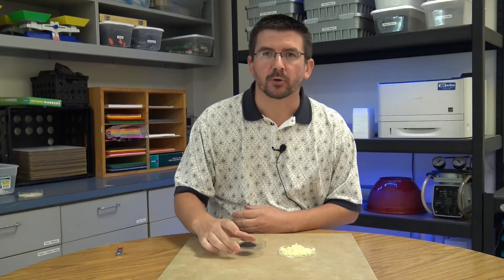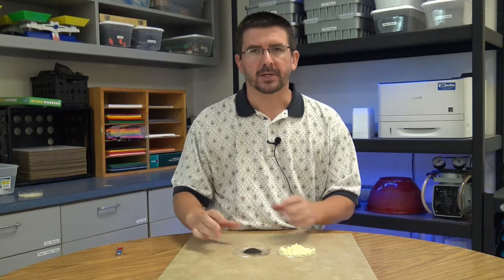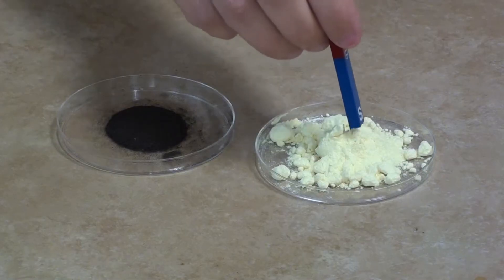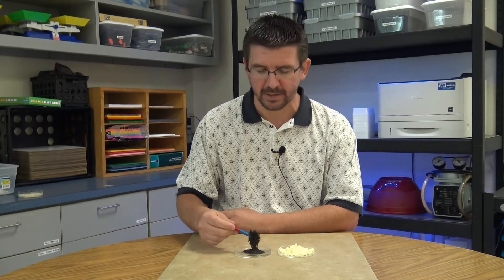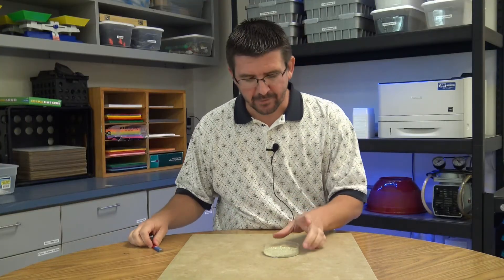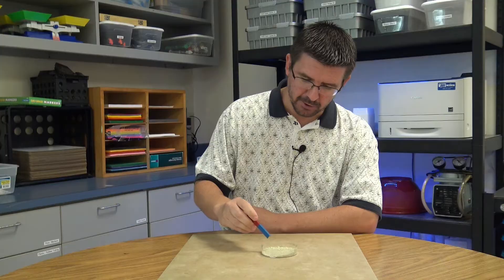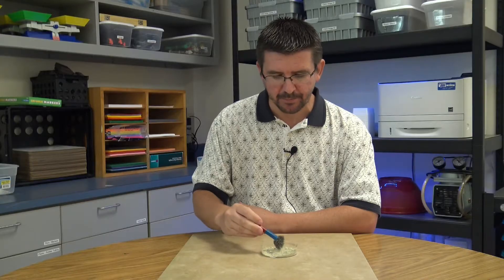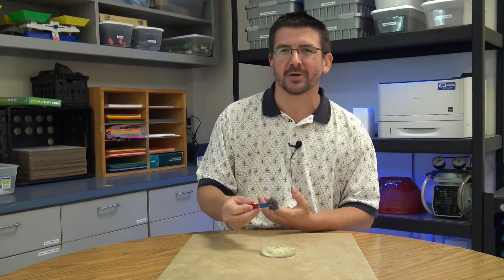Activity 4.2.2.A - Iron and Sulfur: Magnetic Separation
In this lab we see how ferromagnetic and non-ferromagnetic materials can be separated using a magnet. Because the iron filings are ferromagnetic and the sulfur powder is not, they can be easily separated by the process of magnetic separation.